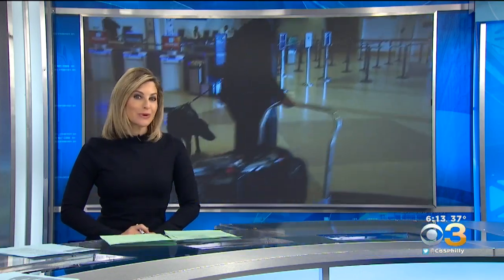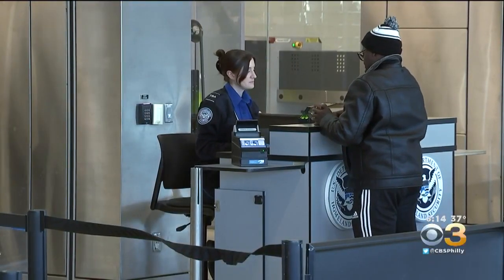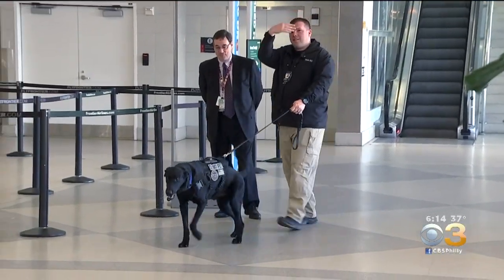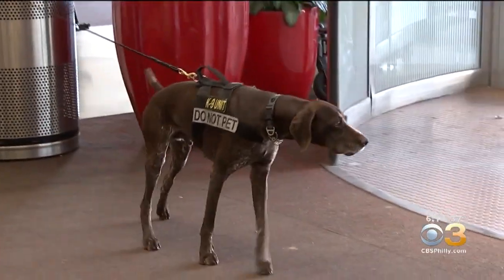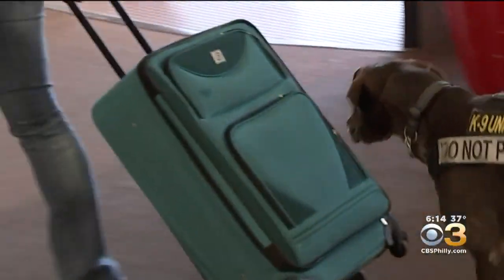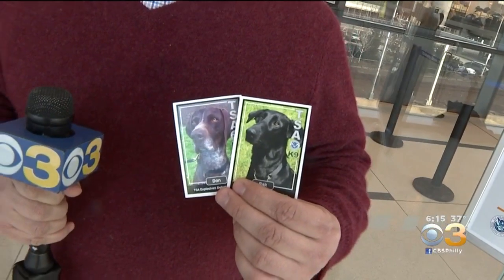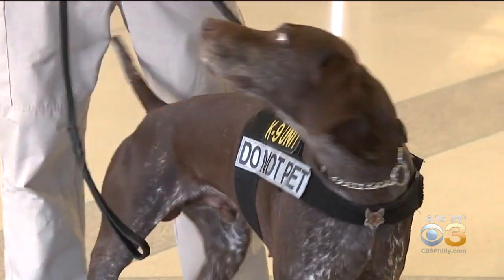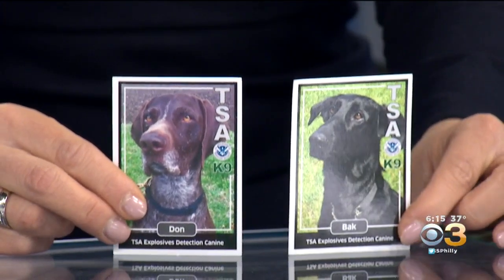TSA Showcasing K-9 Agents With Trading Cards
John McDevitt reports.